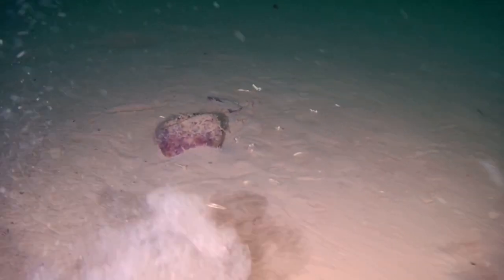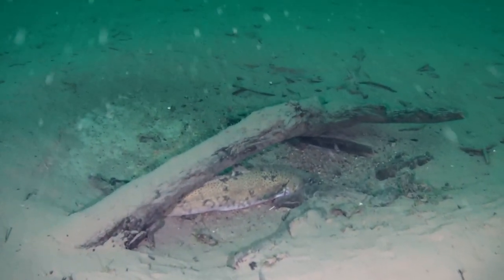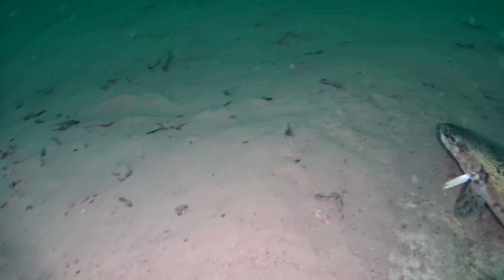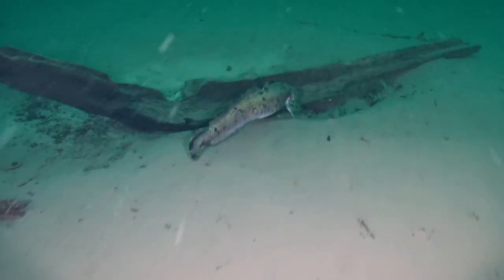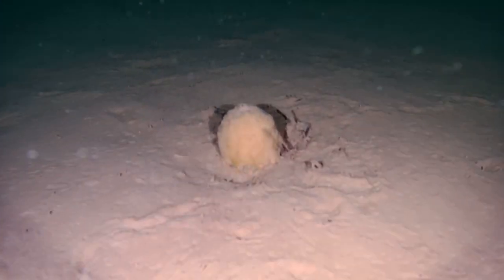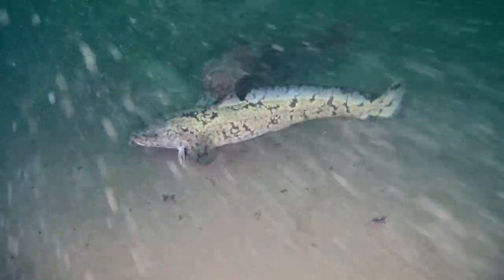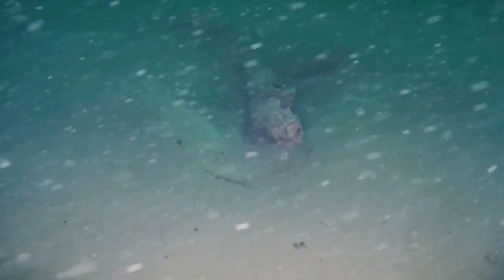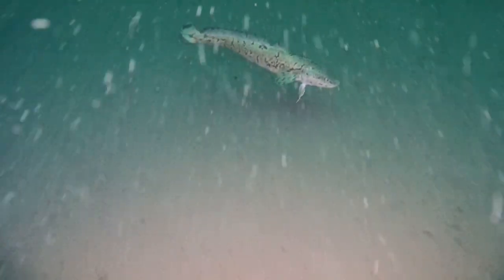20200418-ROV Burbot, Lake Vättern 30 meters depth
Gladius Mini at 30 meters depth in lake Vättern, Sweden.
Filming some nice big Burbots.
(swe: Filmar fisken Lake i sjön Vättern)